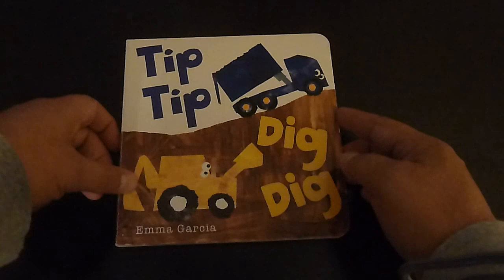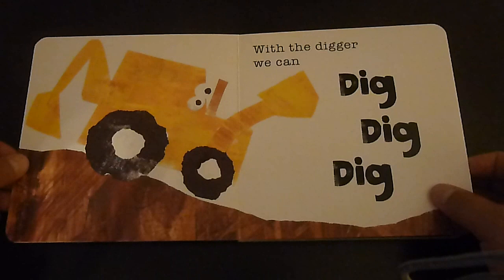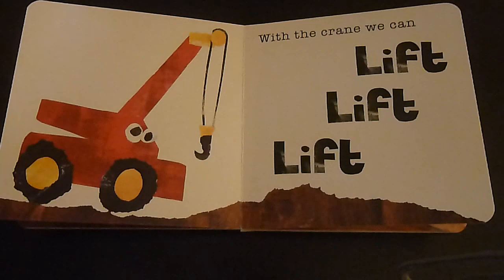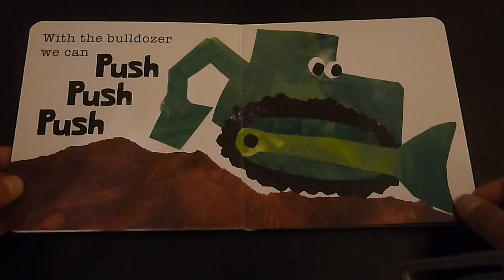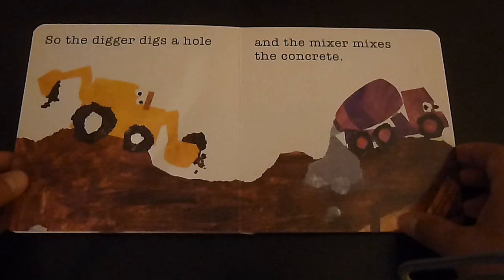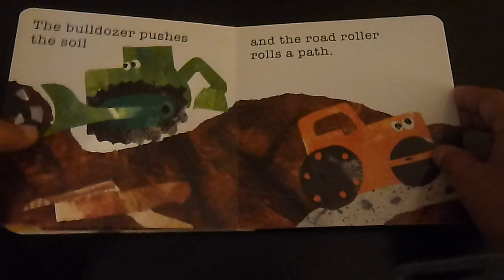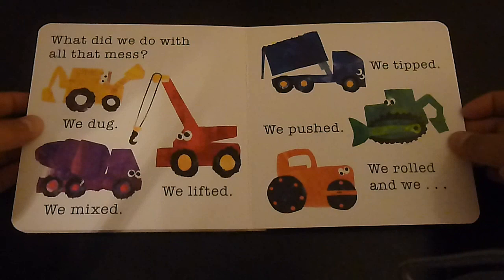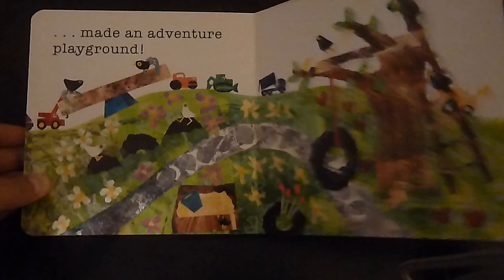TIP TIP DIG DIG BY EMMA GARCIA CHILDREN'S BOOKS KIDS READING ALOUD READ ALONG STORIES ST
Description book
free books
storyline online
short stories
books kids
free books online
online books
e book
free online books
read books online free
stories for kids
children stories
books free read
bible stories
books online
kids stories
bible stories for children
reading books
book online
read books online
short stories for kids
bedtime stories for kids
free kids books
books to read online
read free books online
free books for kids
books for free
short bedtime stories
story book
children's books online
bible stories for kids
free children's books
kids books online
read online
books online free
online books free
free books to read online
online reading
read a book
kids bedtime stories
free books to read
kids story books
kids reading books
free online books to read
short stories online
children story books
online stories
books to read for kids
online books for kids
free kids books online
read books online for free
free online reading
kids short stories
funny stories for kids
stories to read
reading books for kids
free books online to read
free reading books
free reading online
stories for children
reading book
children short stories
free online books for kids
books for kids online
online reading books
read books for free
online free books
books to read for free
short stories for teens
read online free
online children's books
story books for kids
free books online to read now
kids stories online
free books online for kids
online stories for kids
online books for free
moral stories for kids
short kids stories
story book online
easter story for kids
short children stories
books online for kids
children's stories online
online kids books
read free books
read books free online
order books online
online reading for kids
reading stories
online library free
free reading books online
read online books
kids books to read
free online kids books
online books to read
read a book online
online story books
funny kids stories
read books online for kids
reading online for kids
books to read online for free
books free online
read kids books online
books to read online for kids
books on line
e books online
read full books online
short bedtime stories for kids
free reading online books
read children's books online
free books online read
free books read online
kids books to read online
listen to books online
books for online reading
read books free
interactive books for kids
books online free to read
bedtime stories for children
read free online
stories for preschoolers
childrens books online
funny story for kids
read stories online
stories read online
where can i read books online for free
children stories with morals
stories for toddlers
free stories for kids
read online for free
short stories for children
stories for kids with pictures
books for kids to read
listen to books online free
books read online
funny short stories for kids
free children's stories
free online reading books
books to read free
read books for free online
read novels online
short stories with moral
stories for kids online
english short stories
little kid stories
kids online books
books to read online free
kids reading online
free kids stories
online short stories
online book reading
read online books free
free books for children
short stories to read online
english stories for kids
story ideas for kids
audio stories for kids
how to read books online
books for free online
stories online for kids
kids online stories
read along books for kids
read full books online free
books online for free
books online to read
inspirational stories for kids
stories online free
short stories to read
library books online
short stories in english
free short stories online
free online reading for kids
kids stories with pictures
read children's books online free
full books online
read free online books
read online books for free
online book library
books you can read online
story kids
short moral stories
read short stories online
small stories for kids
free stories online
story for kids in english
english story books
reading stories for kids
short story kids
how to read books online for free
online reading for free
free short stories for kids
online books to read for free
kids short
good stories for kids
read any book online for free
read for free online